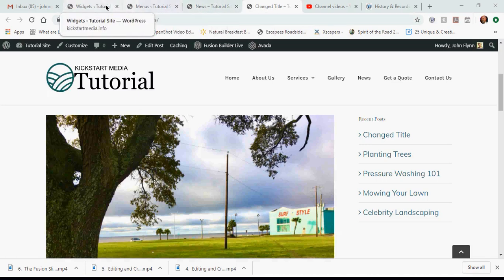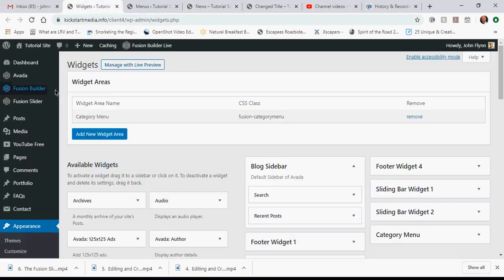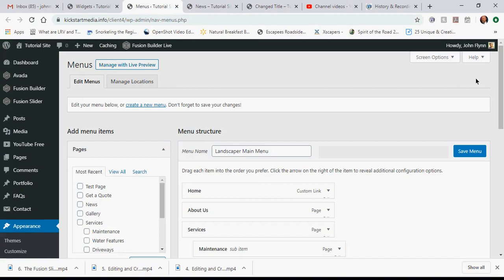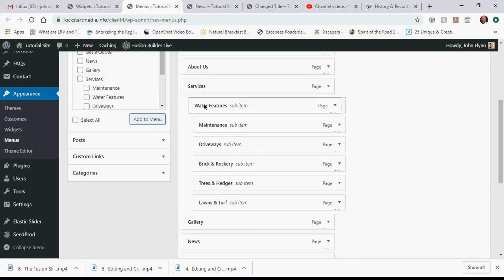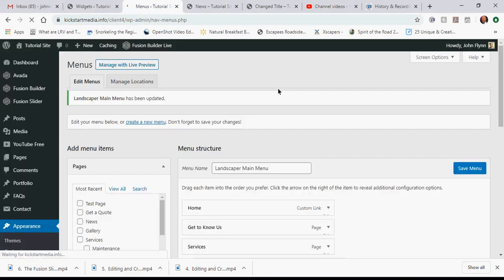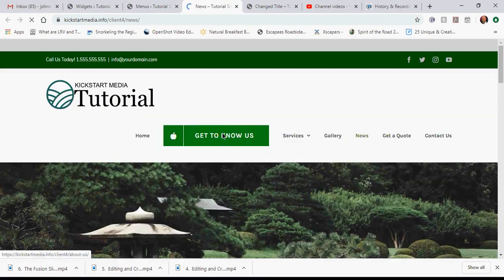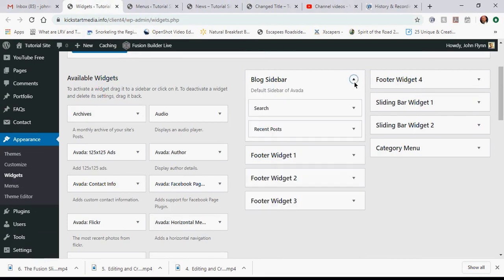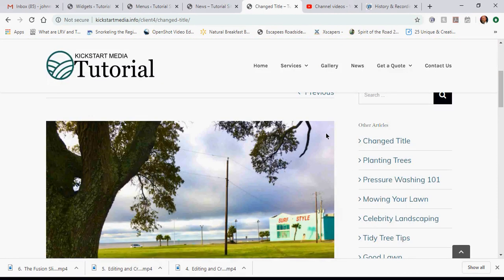7. Displaying Content: Nav Menus and Widgets